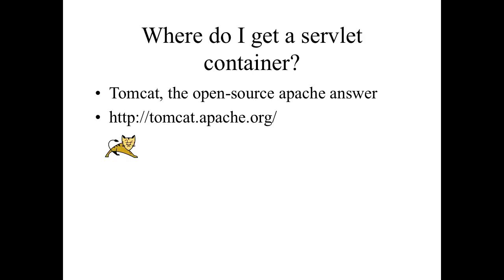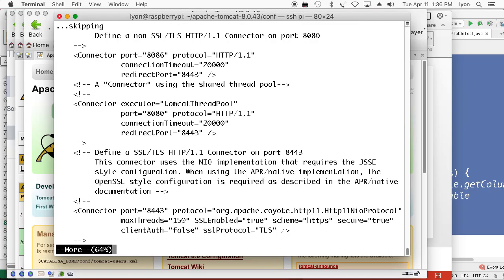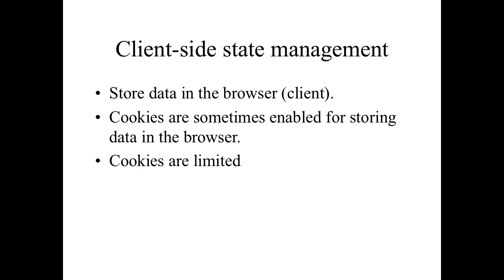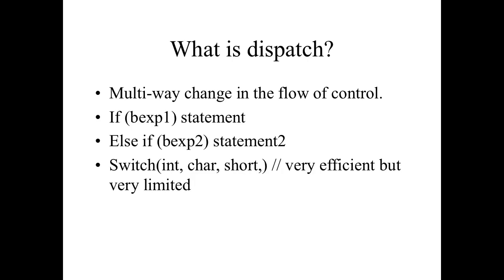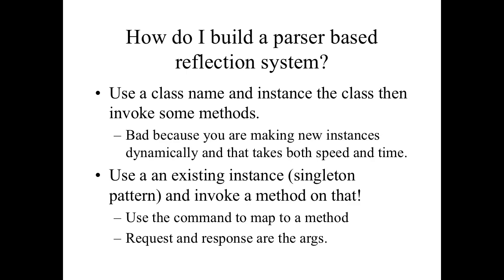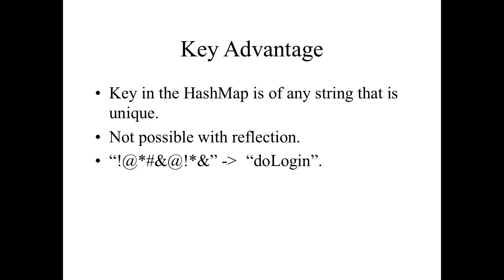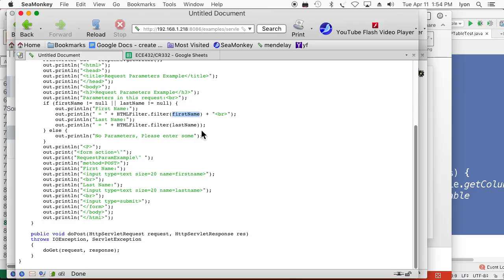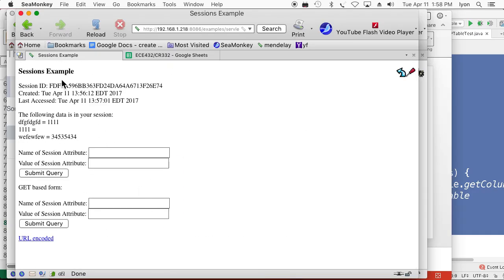IACTChapter 30 Servlets